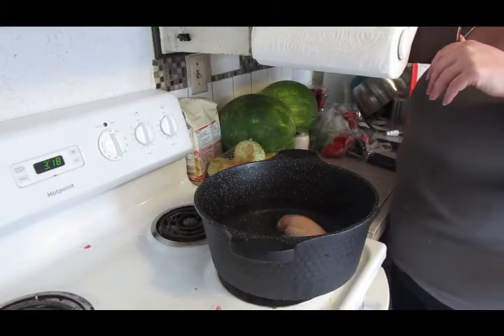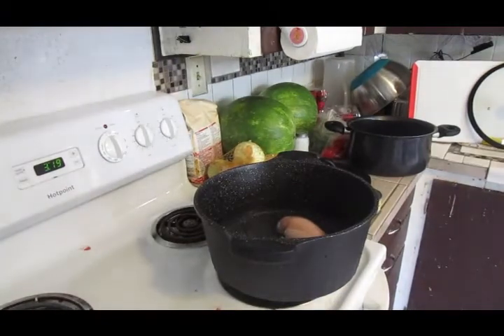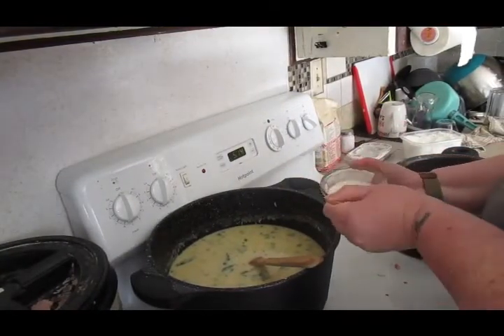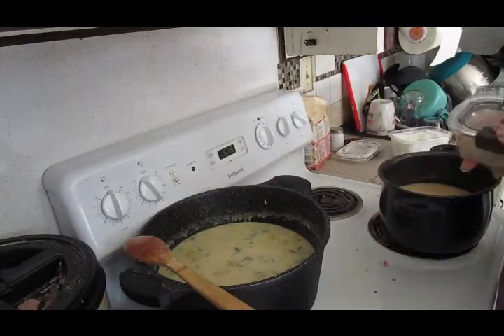Quick Chicken Gnocchi Soup and Clam Chowder Day 753